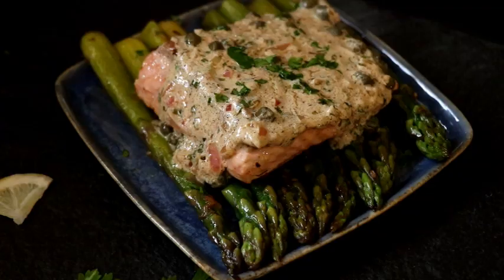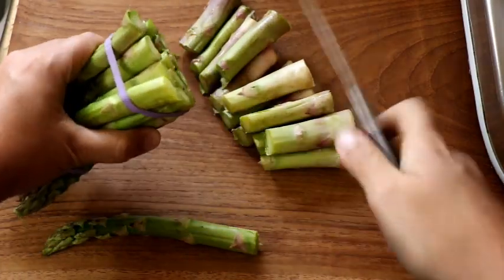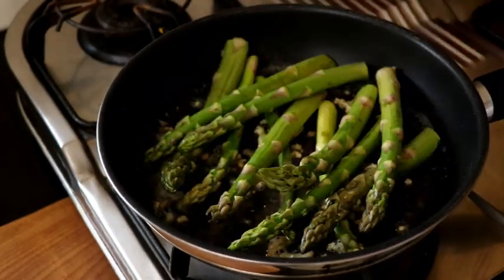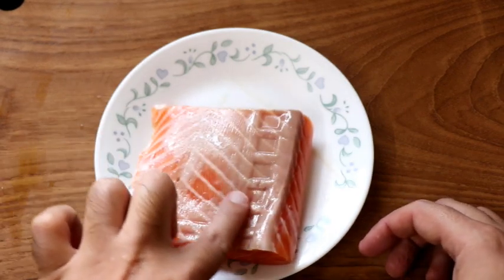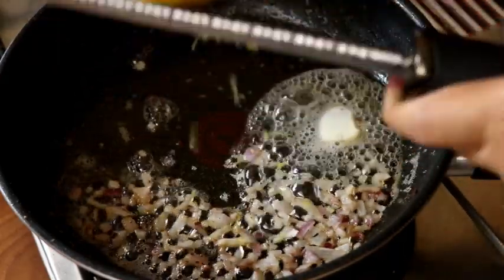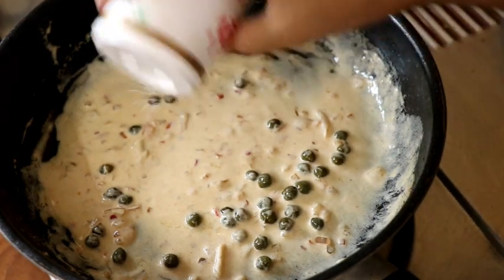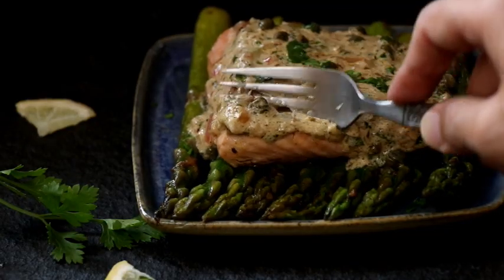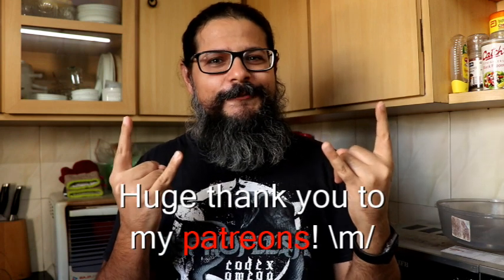Keto Salmon and Asparagus | Perfect Keto Dinner Recipe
This Keto salmon and asparagus recipe is the perfect dinner recipe. It's impressive enough for date night and yet flexible enough for a regular weekday meal. Pan seared salmon on a bed of asparagus cooked in garlic and butter topped with a creamy lemon sauce.